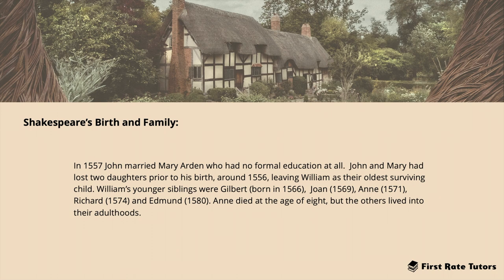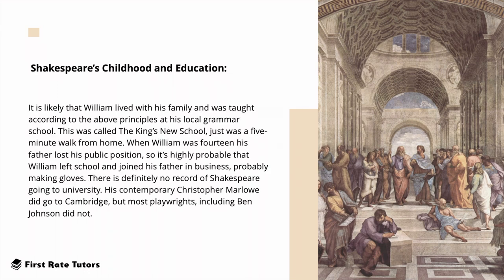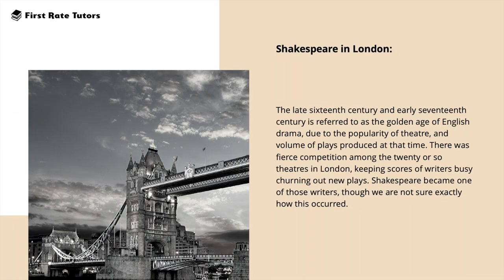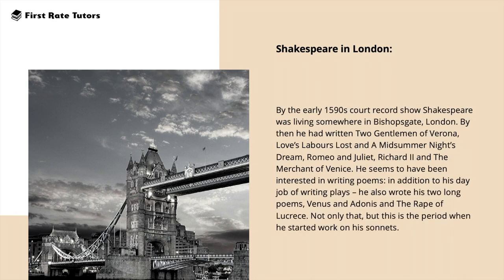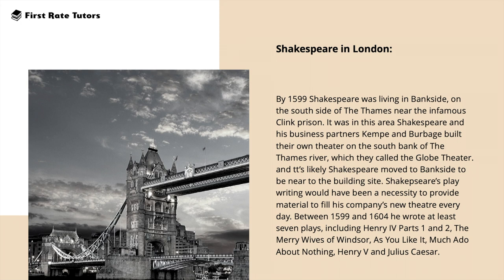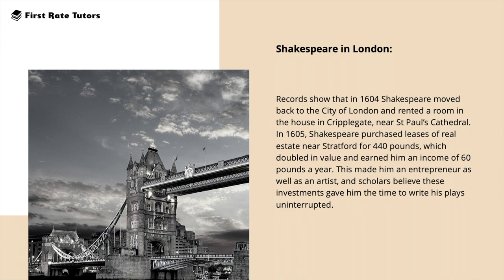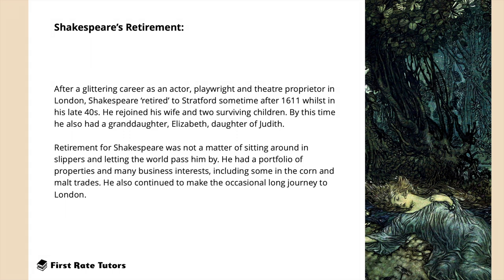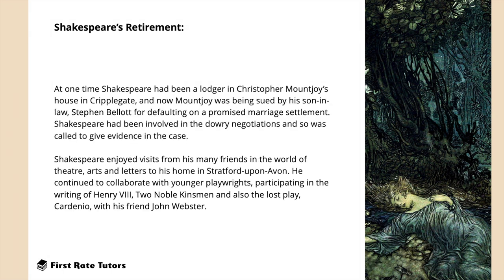Who Was William Shakespeare? Context, Life, Work & Plays Explained | Narrator: Barbara Njau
Studying any of Shakespeare's plays for your coursework or exams? Check out our video explaining everything you need to know about William Shakespeare! This video is useful if you want contextual information about Shakespeare. We go into details on Shakespeare and this is valuable information if you need to understand background context information about Shakespeare!